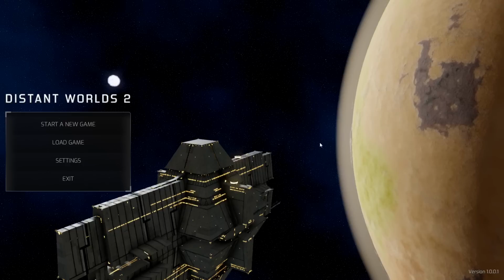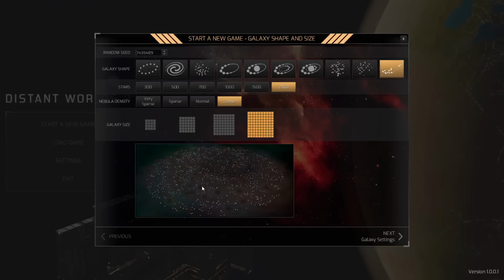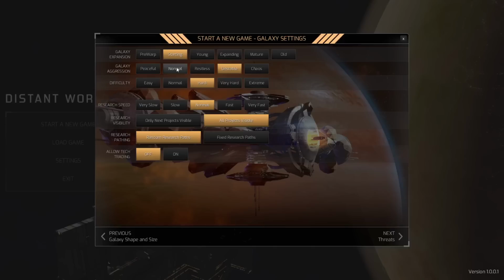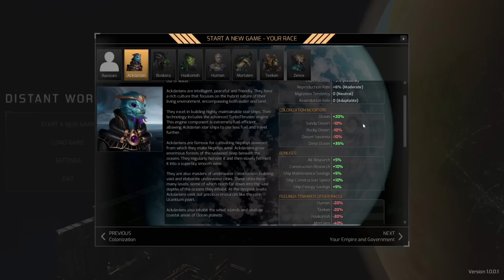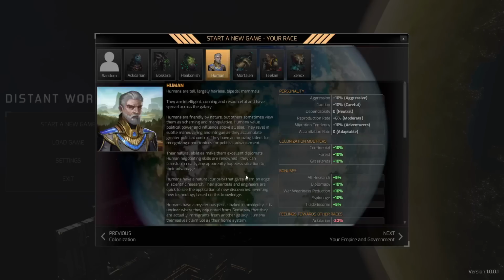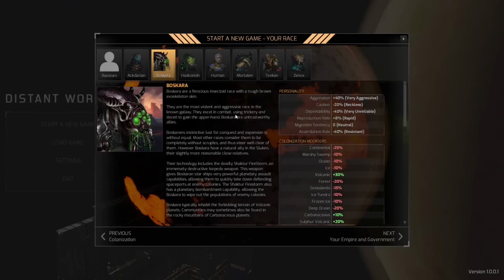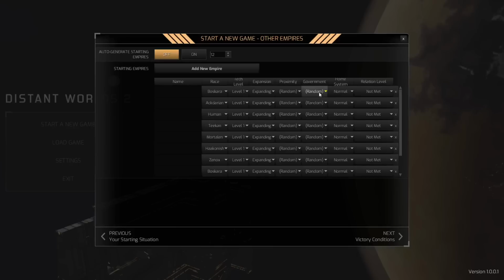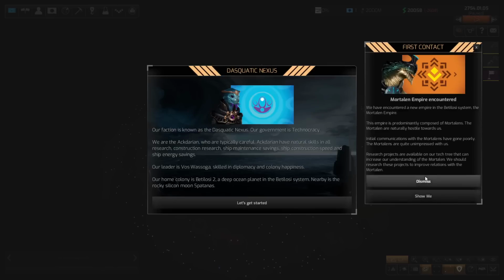Distant Worlds 2 ~ Ackdarian Preview 00 Setup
DISTANT WORLDS 2 is set to launch on March 10 2022. This is a wonderful addition to the series and takes the game to new heights. This series is played using a preview version of the game.